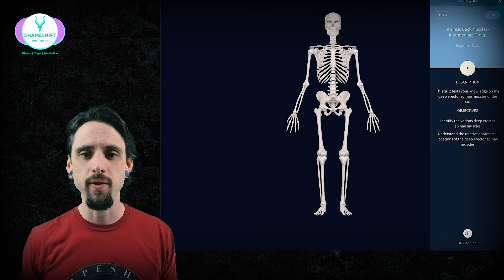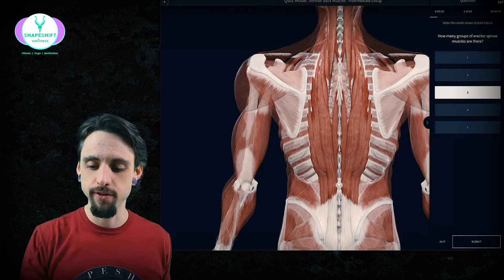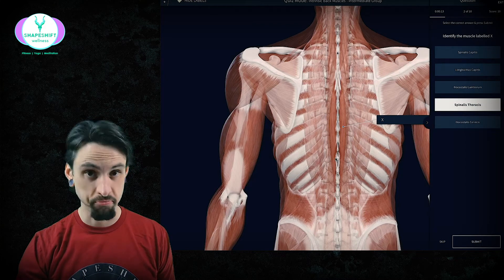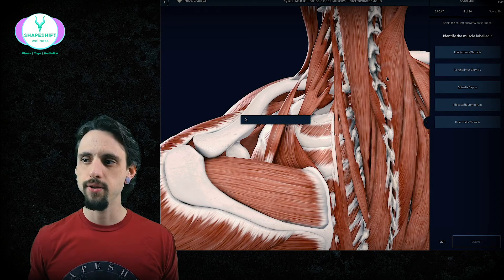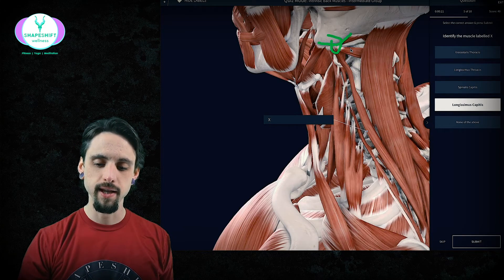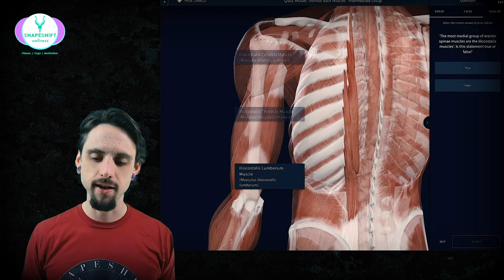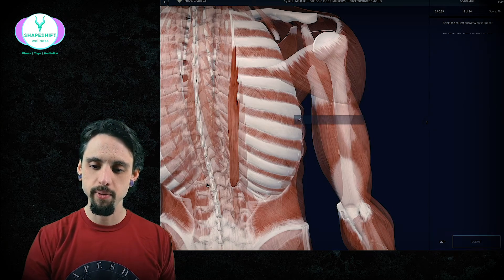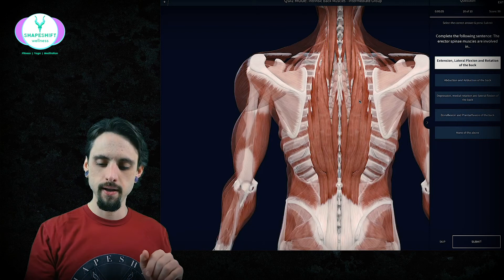ERECTOR (PARASPINAL) MUSCLES | Anatomy QUIZ | Yoga Anatomy Lesson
Learn the muscles of the back - the erectors aka paraspinal muscle anatomy by taking an anatomy quiz with me to study anatomy.
By taking an anatomy quiz with me, you will better understand how to rationalize through a test, and how to use memory devices to make sure you don't mix up two similar pieces of information. We talk about the gluteal muscles, tibial, fibular, quadriceps, and hamstring muscles, as well as the adductors. This is a great way to learn yoga anatomy & kinesiology!
This is great for yoga teacher training students to earn yoga anatomy as well, especially since they don't usually get formal quizzes!